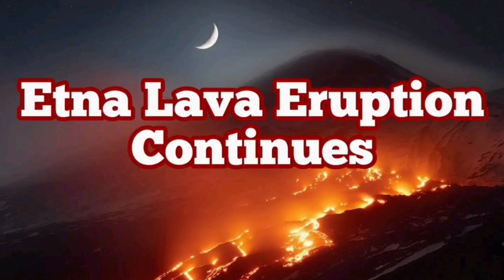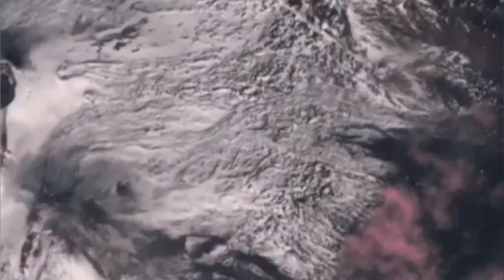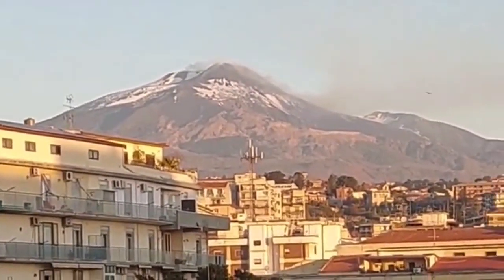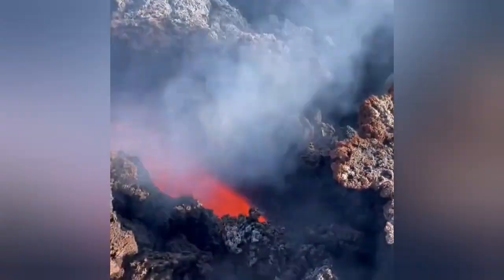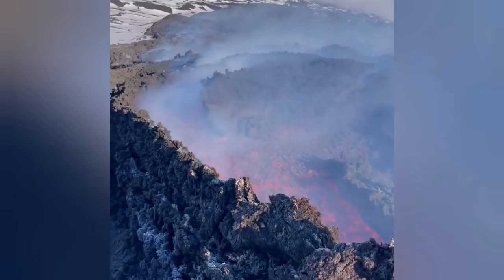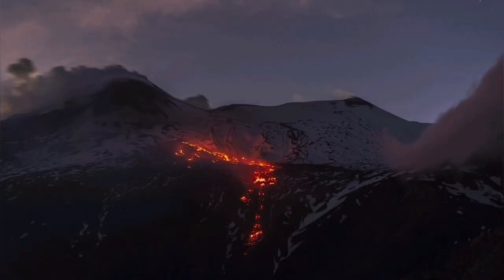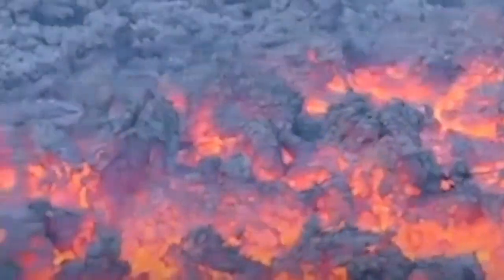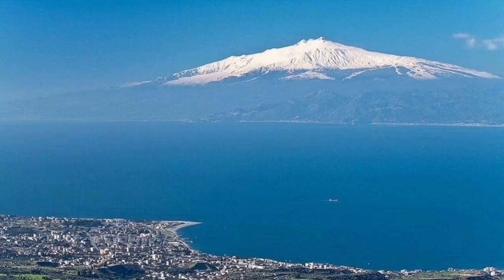Lava Eruption Continues From Etna Volcano, Italy, Africa Eurasia Subduction Zone